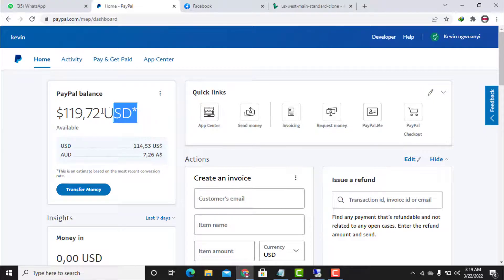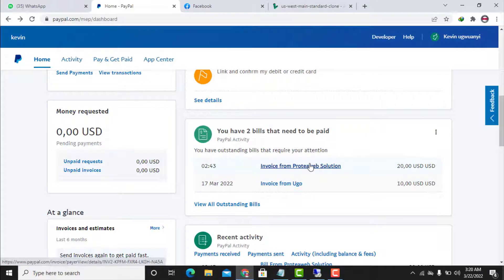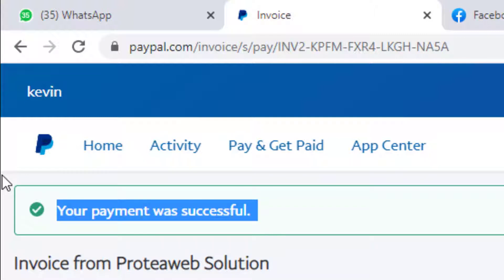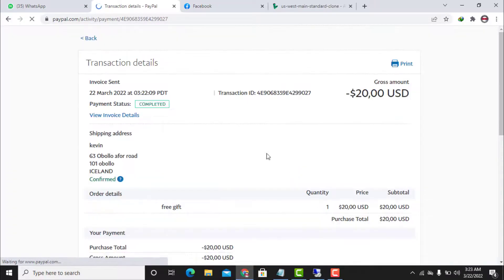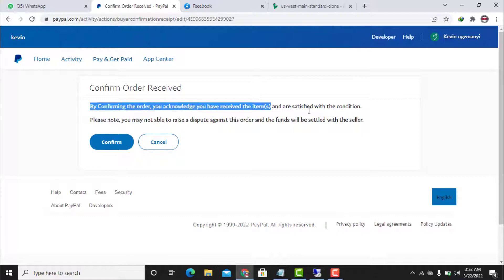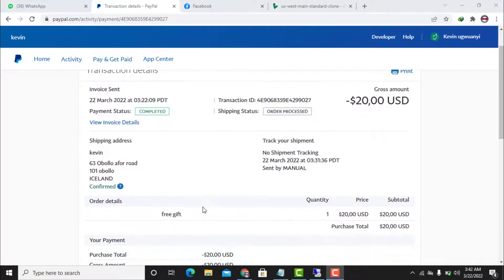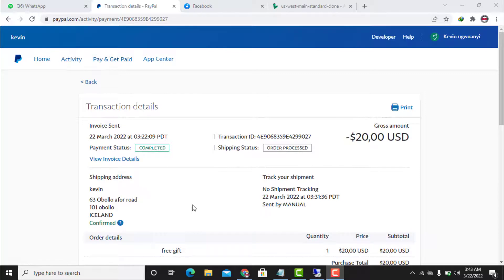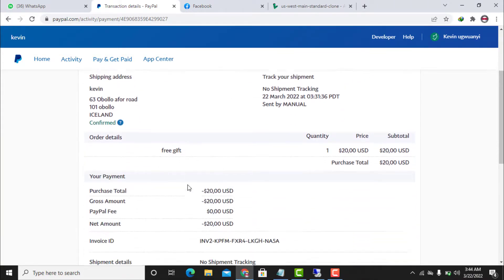how to pay invoice in your paypal account - paypal invoice payment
how to pay invoice in your paypal account - paypal invoice payment the working method

This video is were I showed you how to pay invoice in your paypal account - paypal invoice payment the working method
So make sure you watch this video to the end to know how I did it

𝗖𝗿𝗲𝗮𝘁𝗲 𝘆𝗼𝘂𝗿 𝗳𝗹𝘂𝘁𝘁𝗲𝗿𝘄𝗮𝘃𝗲 𝗮𝗰𝗰𝗼𝘂𝗻𝘁 𝗵𝗲𝗿𝗲